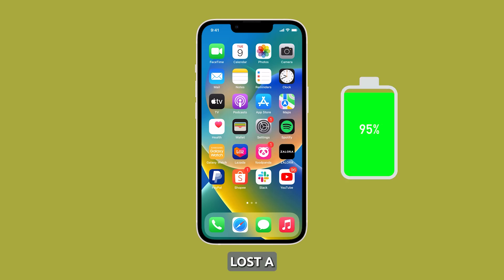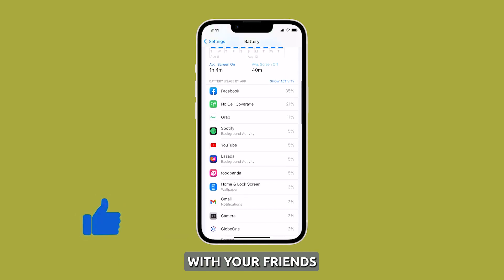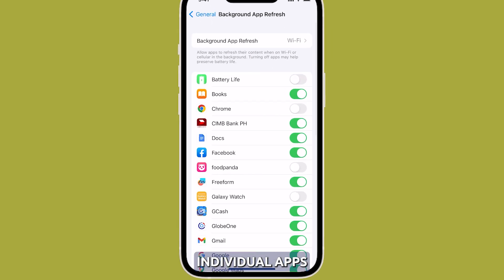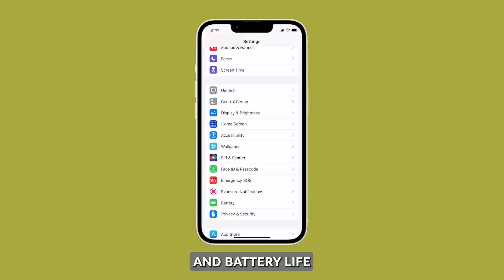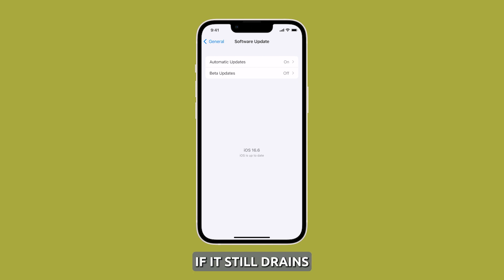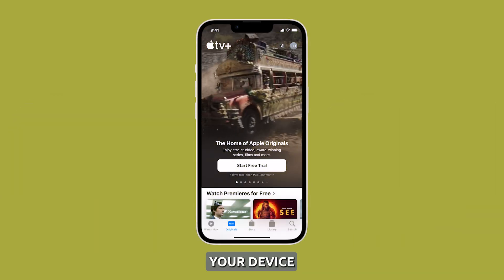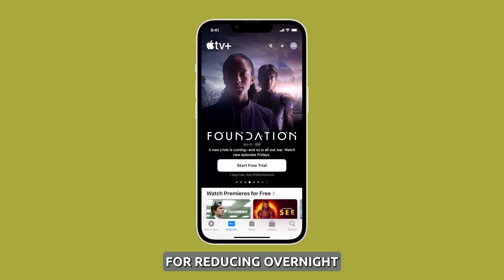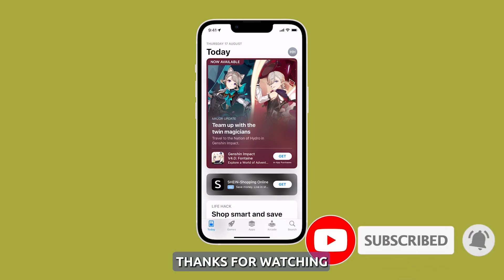How to Fix iPhone 14 Battery Draining During Sleep Mode / Stand By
Ever woke up to find your iPhone 14's battery mysteriously drained? If you've experienced excessive battery drain during sleep, our video is here to save the day. Learn why sleep mode woes happen due to background refresh bugs, outdated software, and more. Discover simple solutions like disabling background app refresh, updating to the latest iOS version, disconnecting connected devices, and enabling low power mode. Keep your iPhone's battery alive and kicking with these easy tips! Don't forget to show some love by liking and sharing this video with friends facing similar issues.